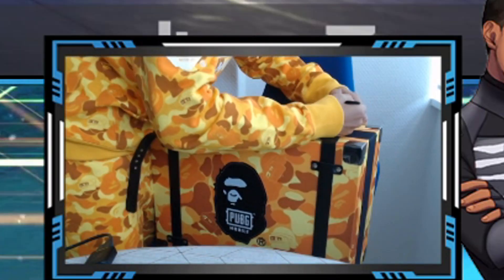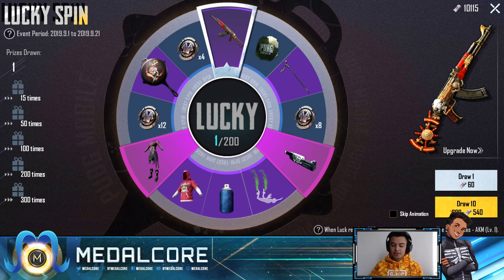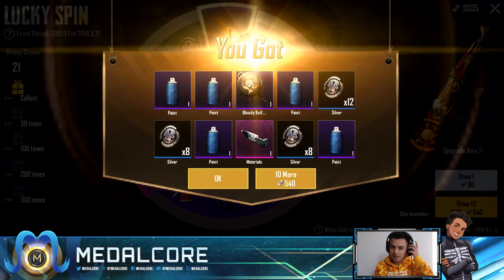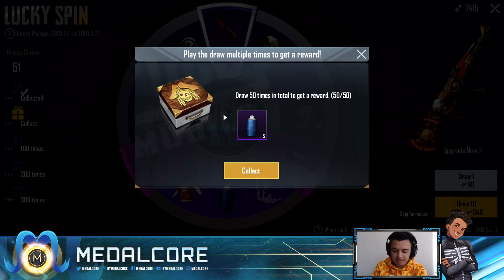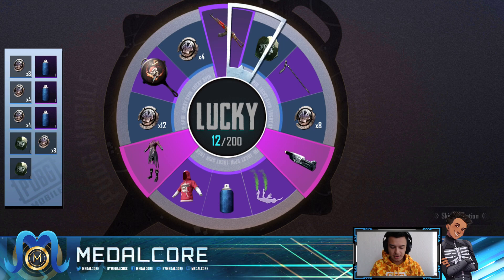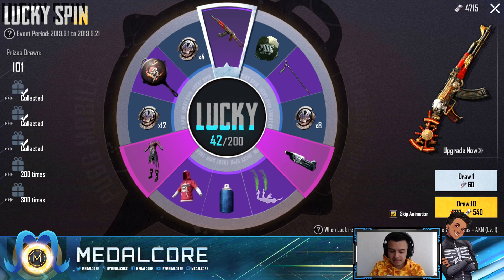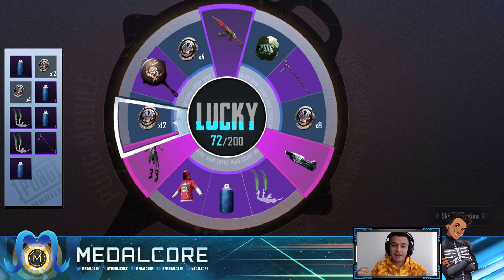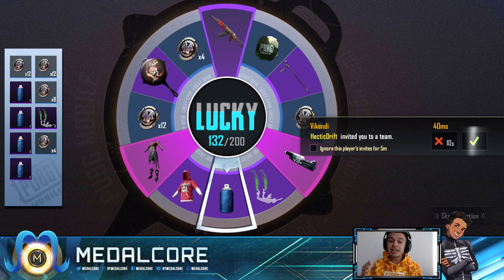200+ LUCKY SPINS! - Brand New Pirate AK Skin!